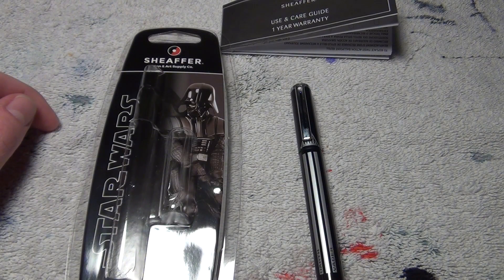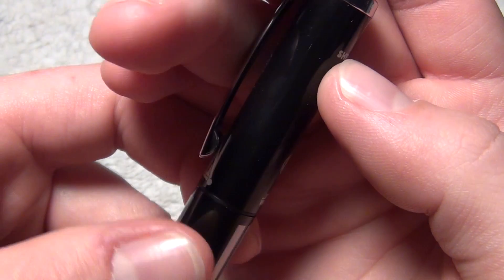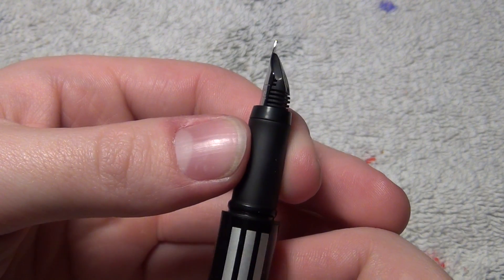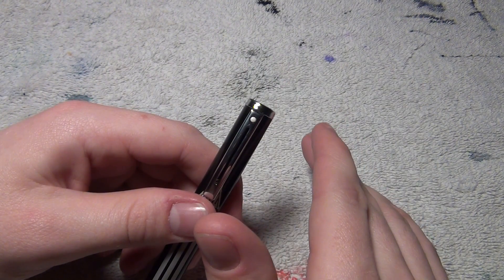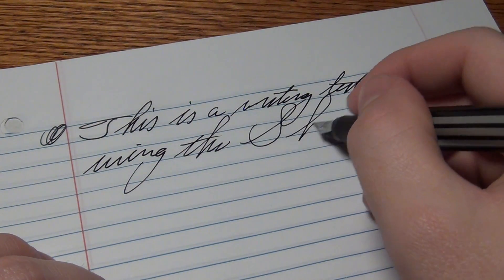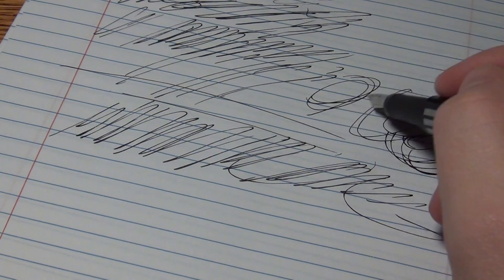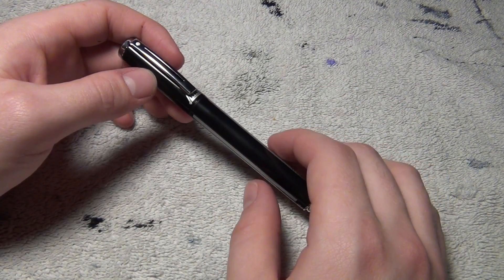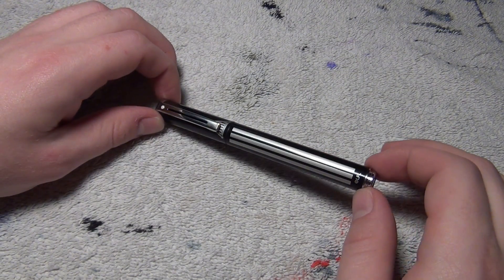[5] Sheaffer Star Wars Fountain Pen Review (modern)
This pen is terrible. I hope I make it clear that this isn't a pen for the faint of heart.